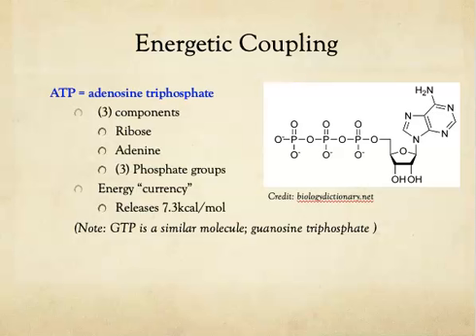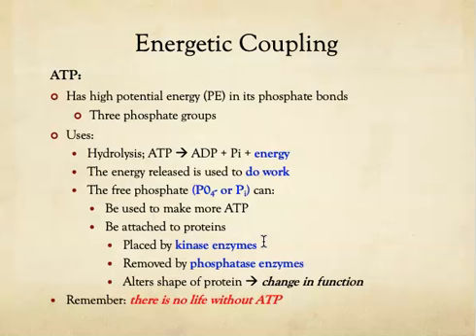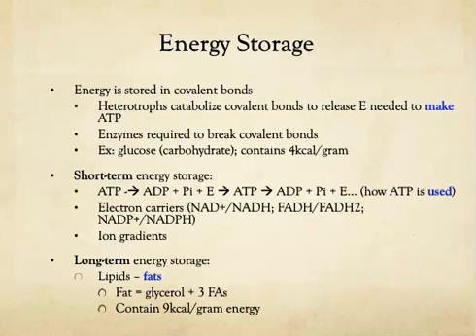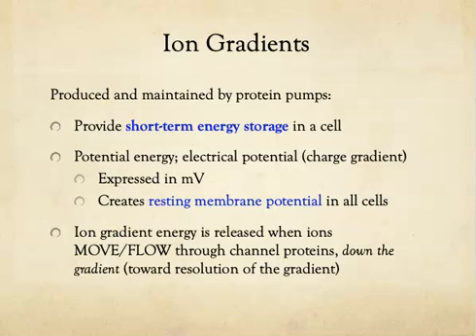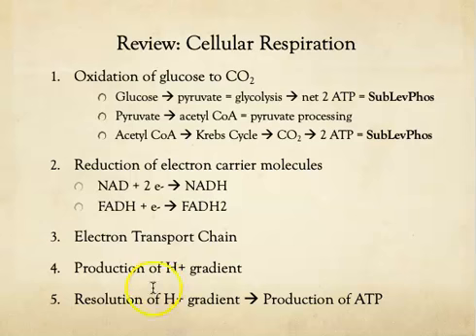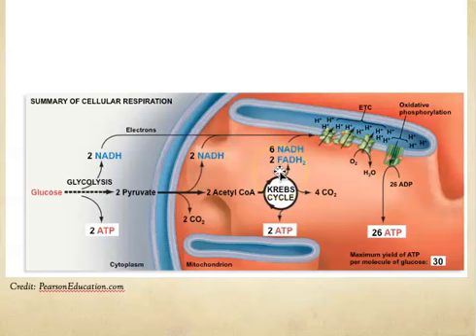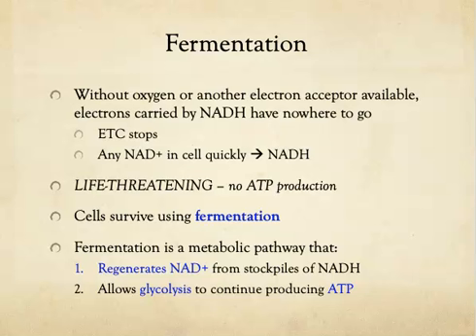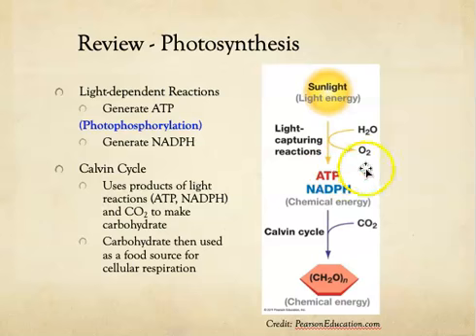BIO312 Energy Flow in Cells (3of3)